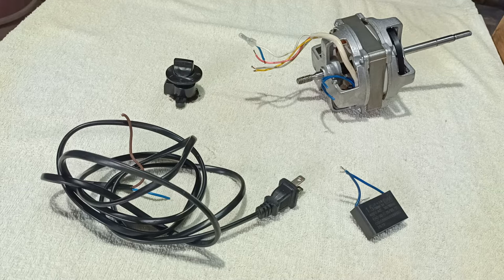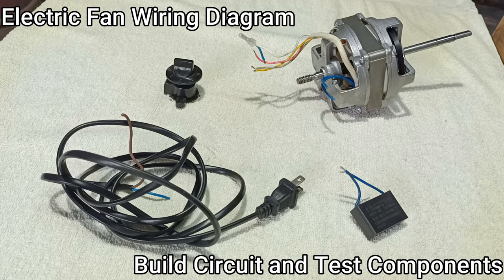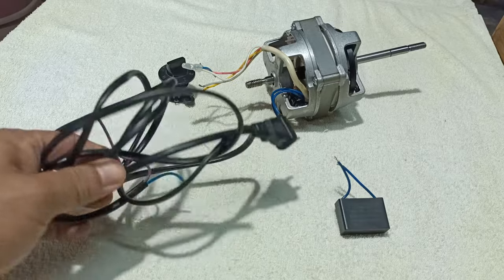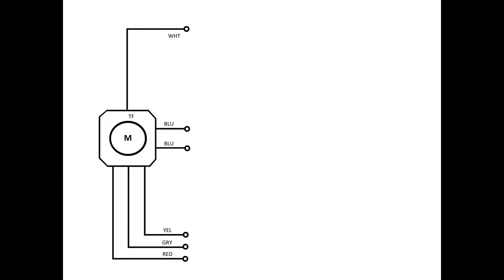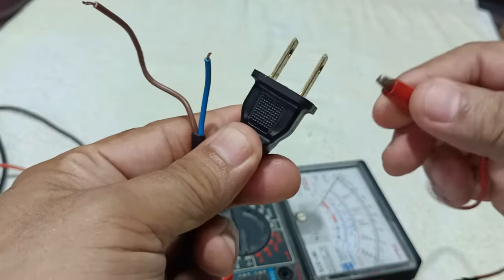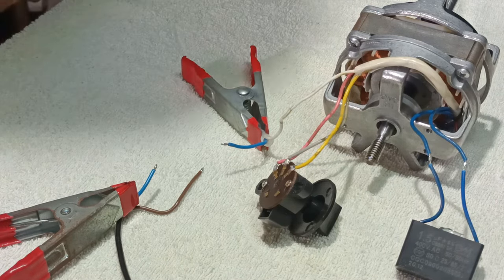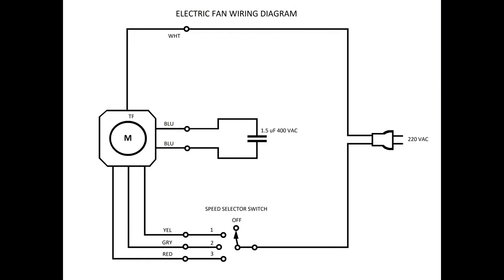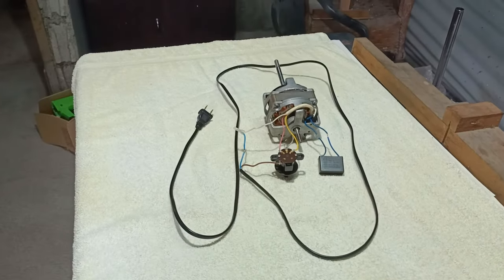Electric Fan Wiring Diagram : Build Circuit and Test Components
Tutorial shows you to build the wiring or circuit diagram of an electric fan and test each of the components.